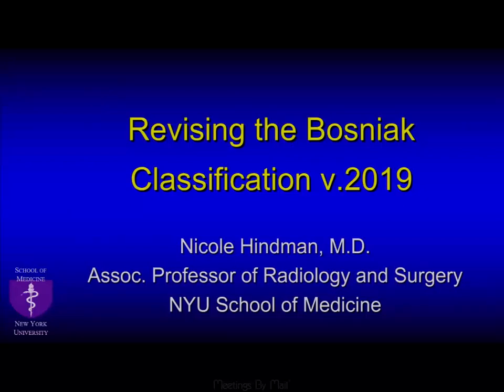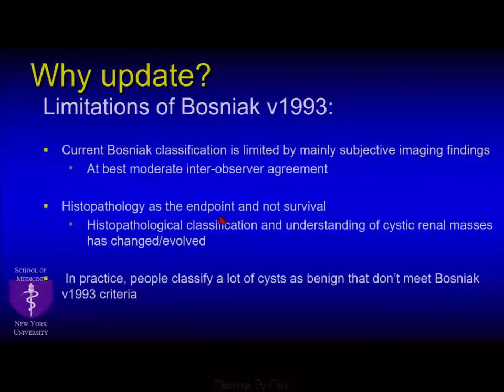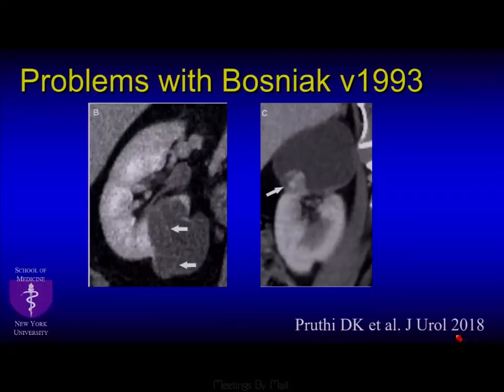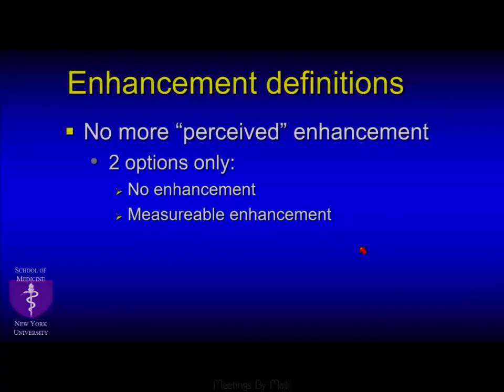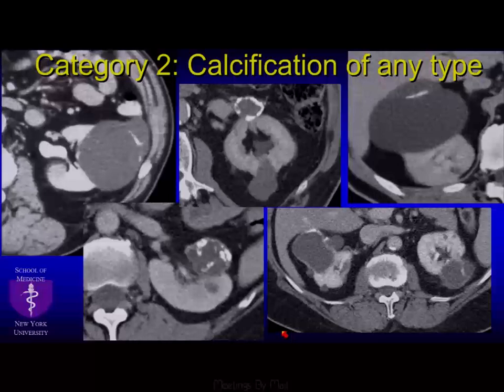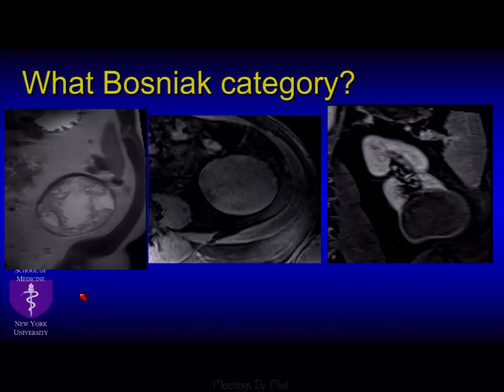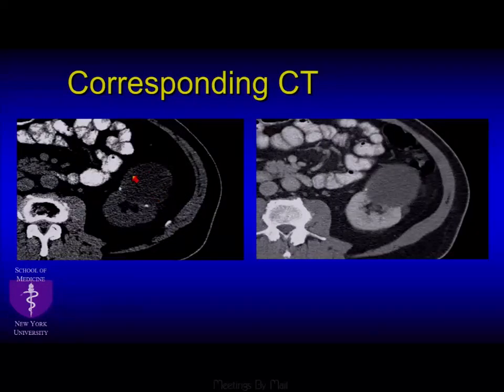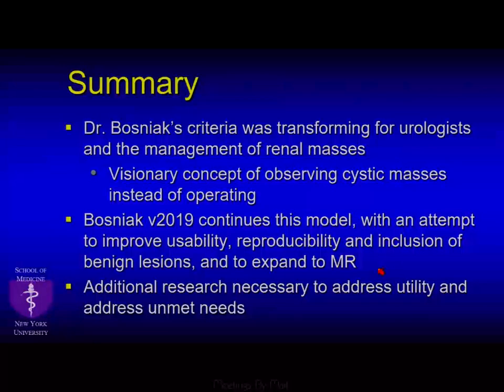Revising the Bosniak Classification-- Nicole Hindman, MD (SABI 42nd Annual Course)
See the full SCBT-MR/SABI 42nd Annual Course in online streaming format

Meetings By Mail presents this lecture from the SCBT-MR/SABI 42nd Annual Course.  This presentation is from the Conference's session on Innovations in GU Imaging.